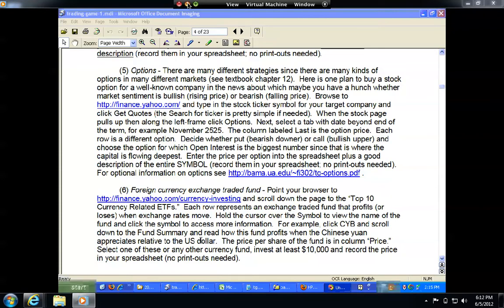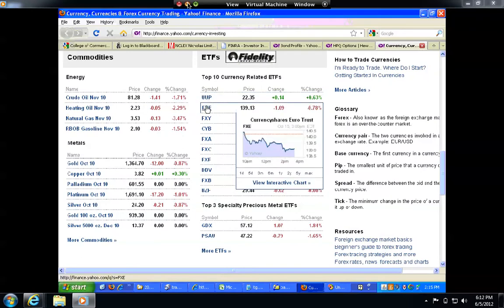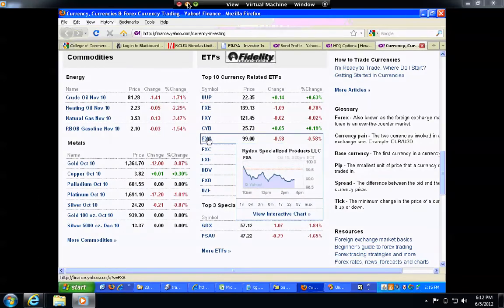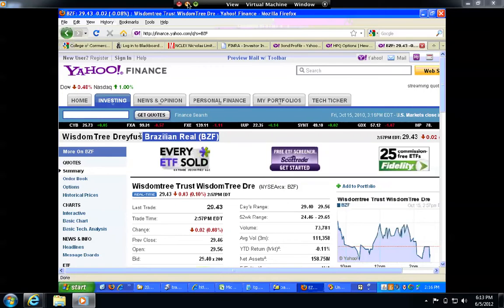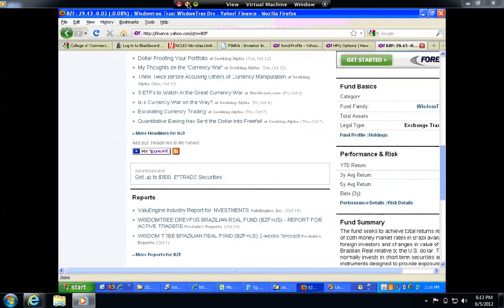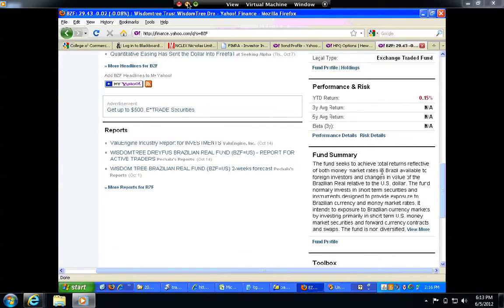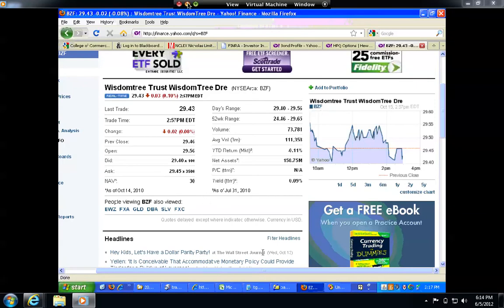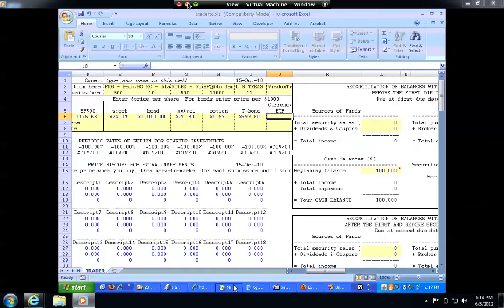8 Choosing the Currency Exchange Traded Fund